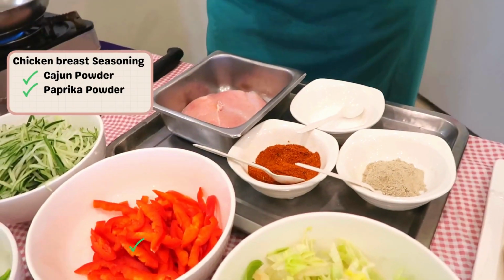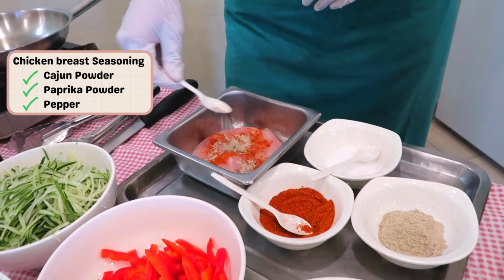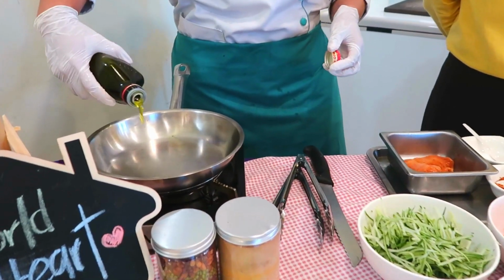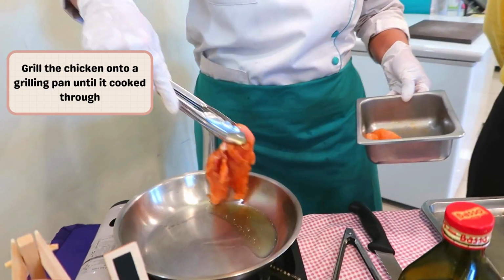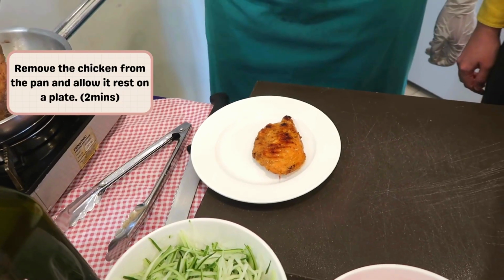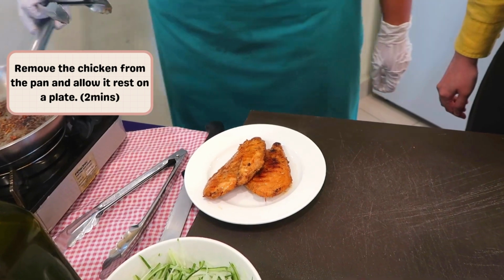Sahoor/Break Fast Meal Idea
How has Ramadhan have so far, everyone? We hope you are doing well, keeping yourself hydrated and consuming enough vitamins to make up for the 13 hours of fasting. ​
Our dietitian, Ms. Teen May Yen collaborates with Columbia Café chef, Chef Ain Syaheera to share their a healthy Chicken Wrap recipe. It is simple but loaded with vitamins, minerals, and antioxidants so you can maintain your energy without overwhelming your body while fasting. ​
Our dietitian, Ms. Teen May Yen collaborates with Columbia Café chef, Chef Ain Syaheera to share a healthy Chicken Wrap recipe. It is simple but loaded with vitamins, minerals, and antioxidants so you can maintain your energy without overwhelming your body while fasting. ​
Happy cooking and Ramadhan Kareem everyone!​